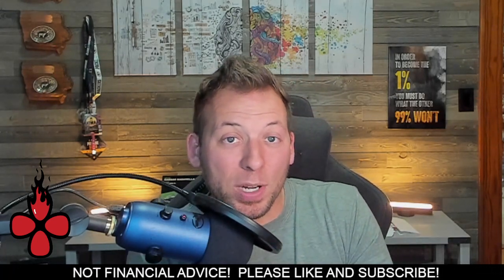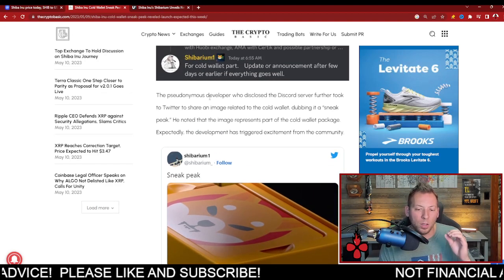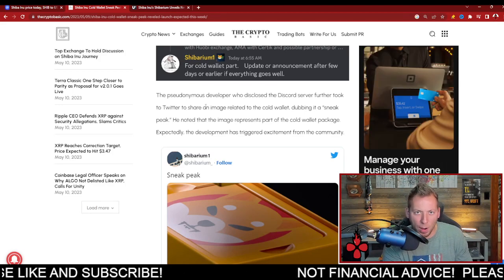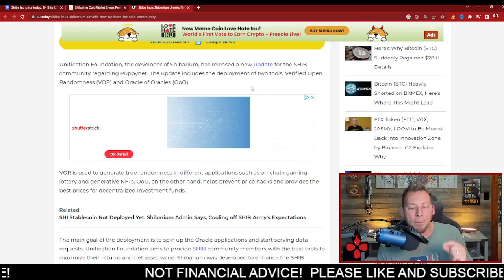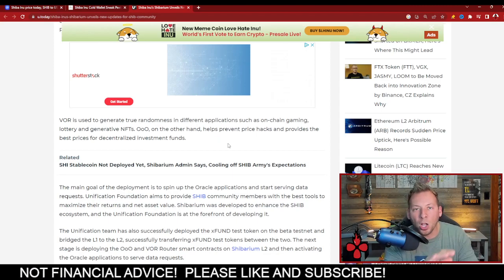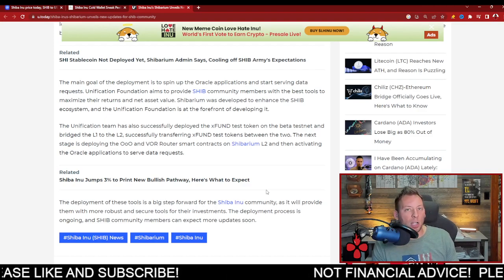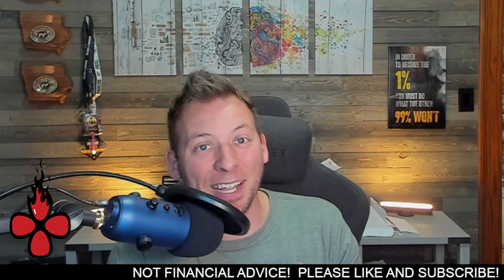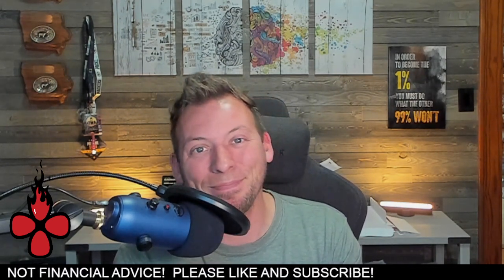SHIBA INU - UNEXPECTED LAUNCH!!! NEW SHIBARIUM UPDATES!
shiba inu, shib, shiba inu news, shibarium news, shib news, shib price, shiba inu price